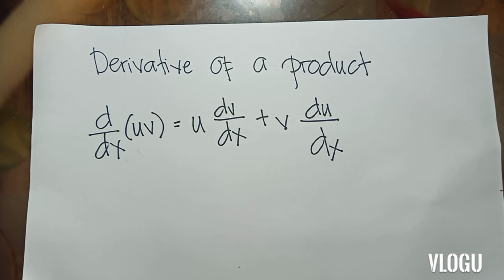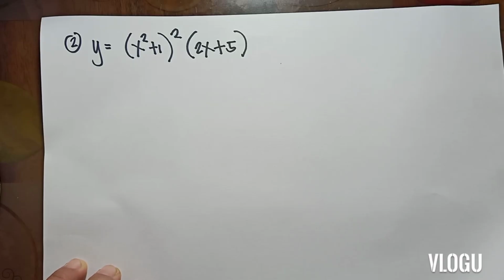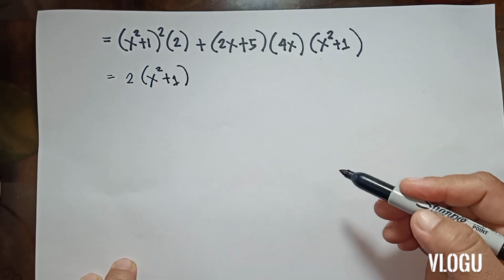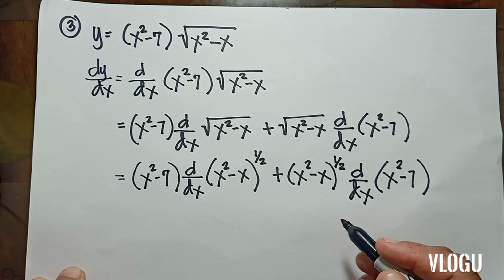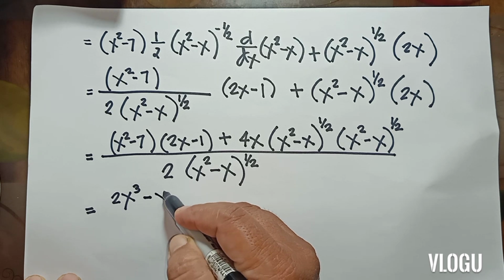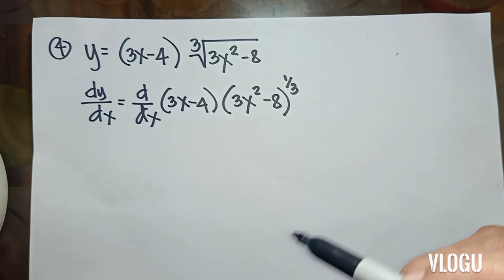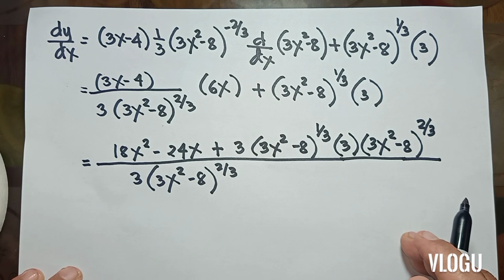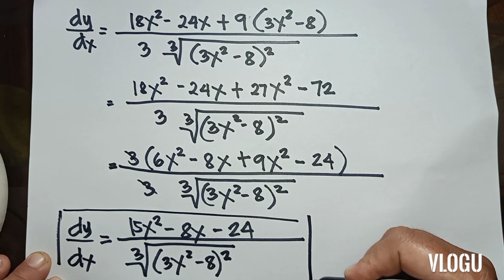Derivative of a product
Lesson 2.Derivative of a Product